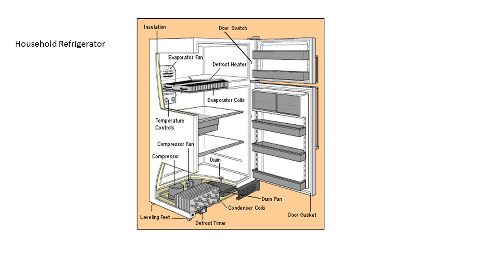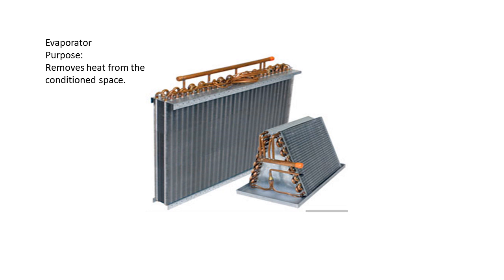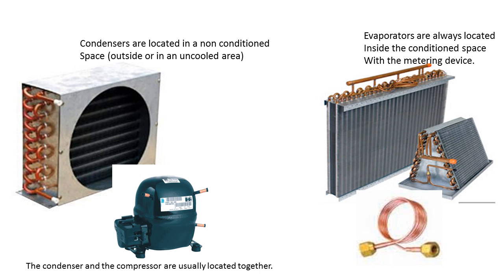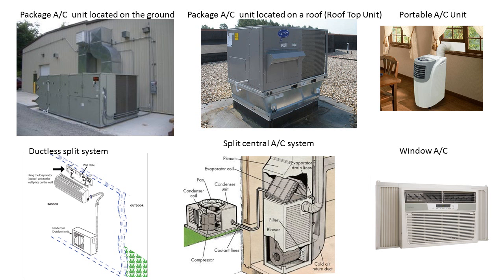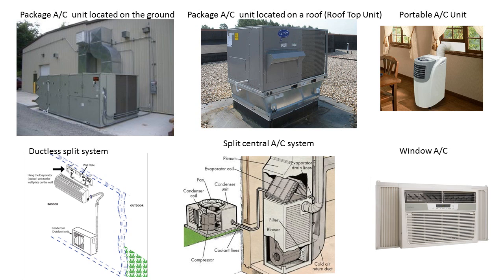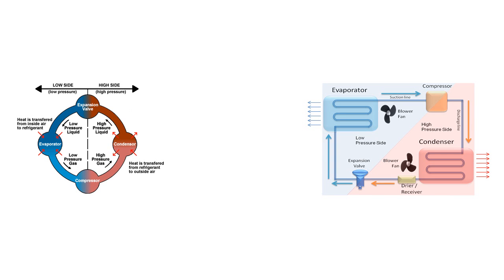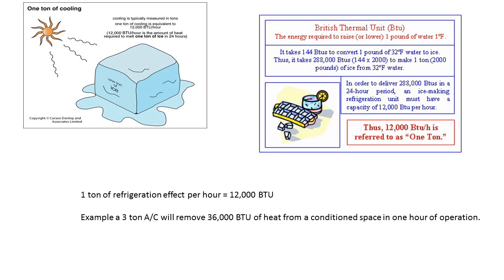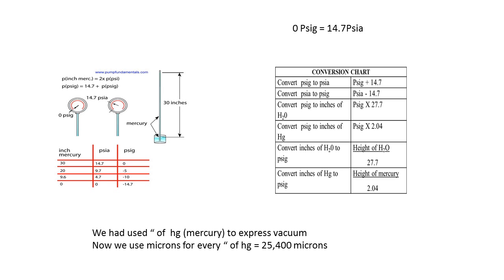Refrigeration and A/C